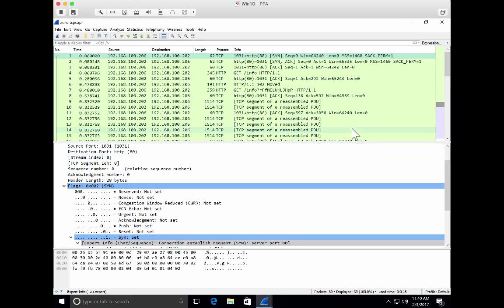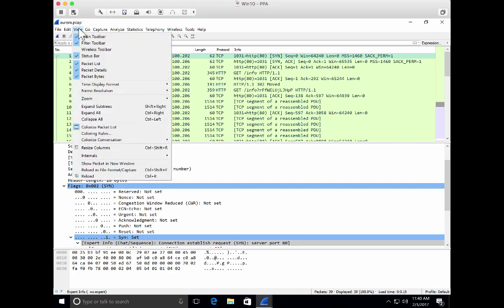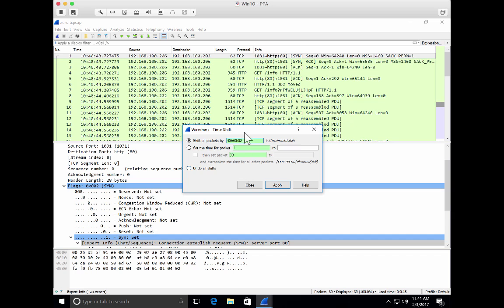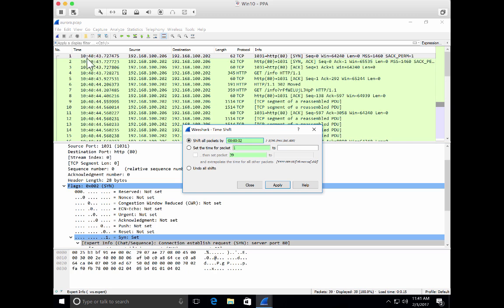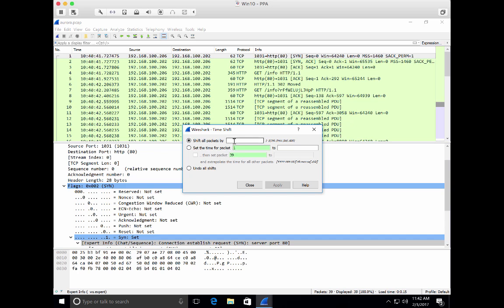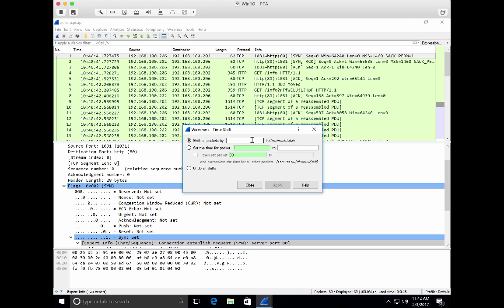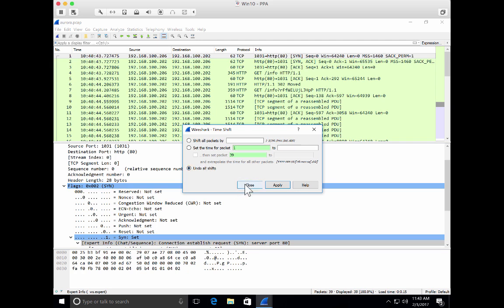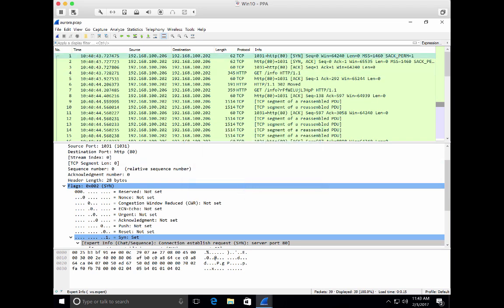8-7 Time Shifting